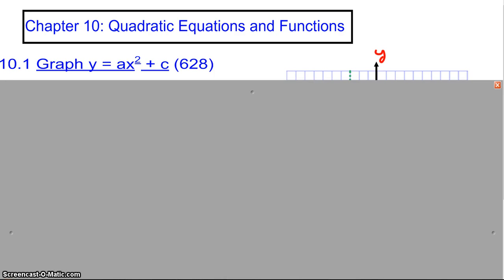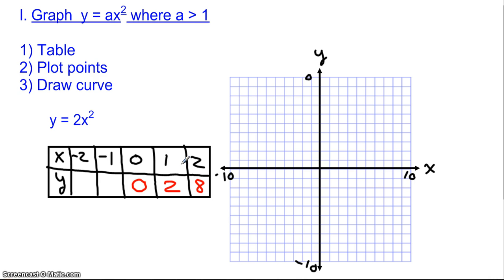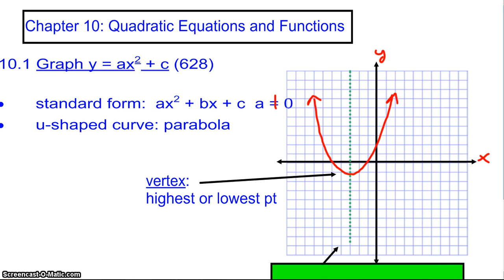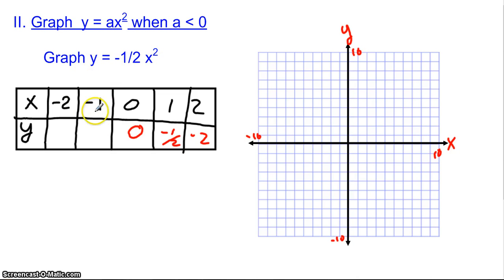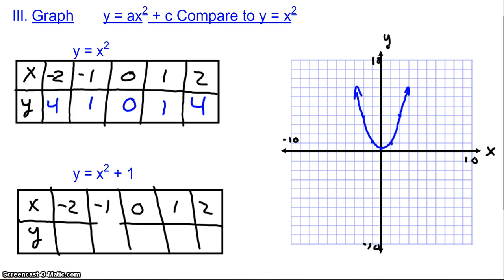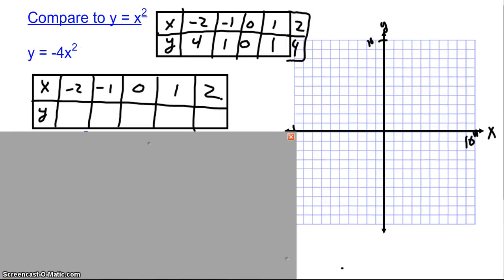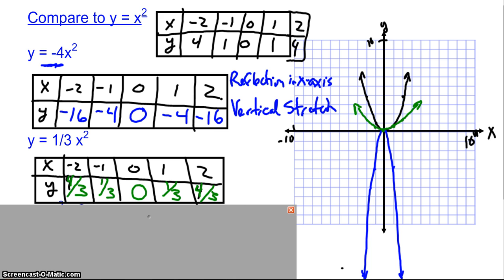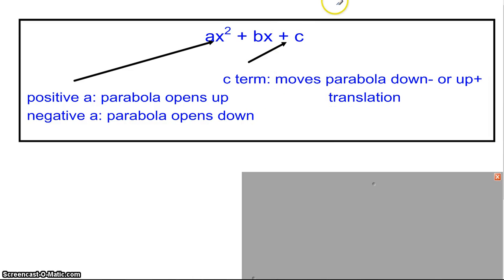Algebra 1 10.1 Graph & Compare Basic Quadratic Equations